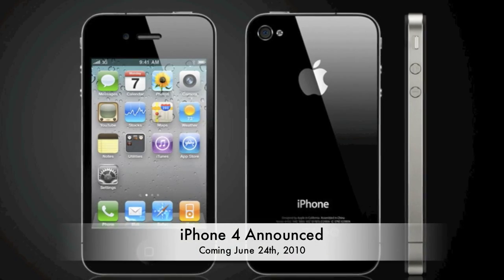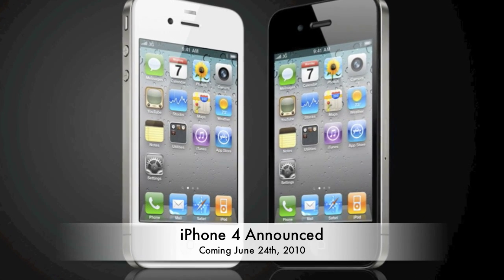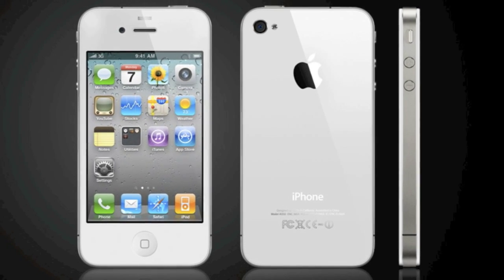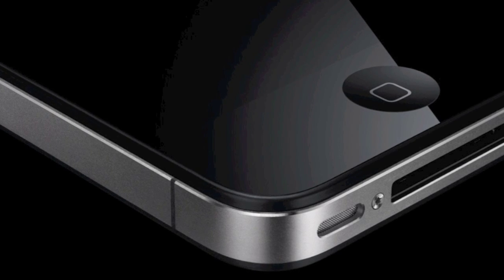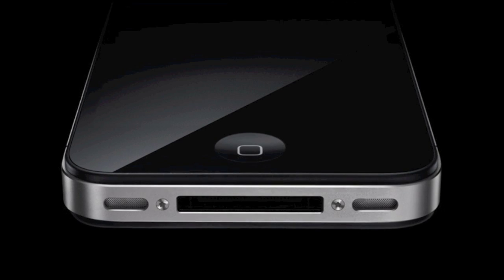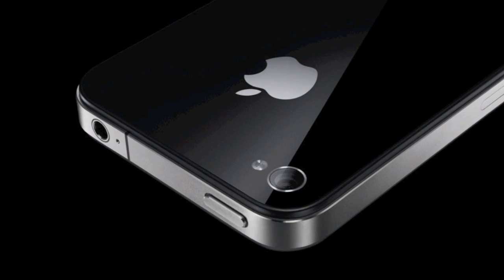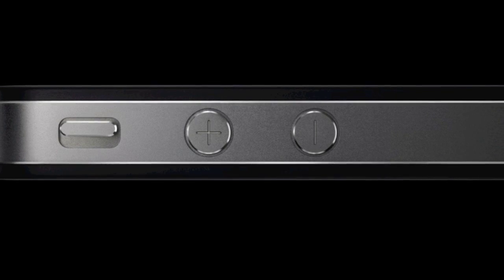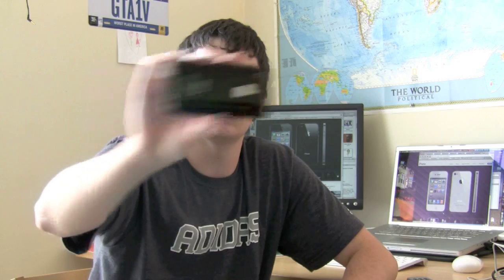iPhone 4 Announced: WWDC 2010 Recap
Apple has revealed their much anticipated iPhone 4 at WWDC 2010. The device sports an amazing 960x640 resolution screen, a whopping 326ppi, HD video recording, video chat, a stainless steel body, and the custom built A4 processor. This phone is slated for launch on June 24th for $199/$299 for 16GB or 3GB respectively. Both models come in black or white.

Check out this video for a detailed first look.

At WWDC, apple also announced an update to iBooks including native PDF support and bookmarks while iPhone OS has been renamed iOS.